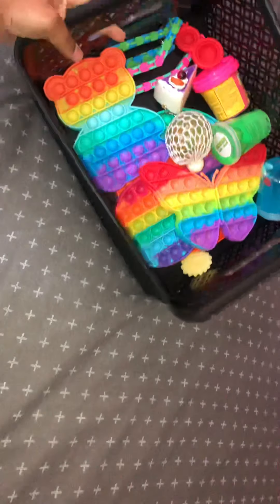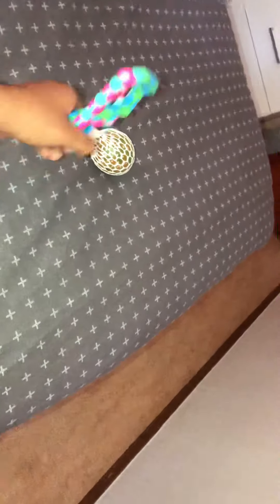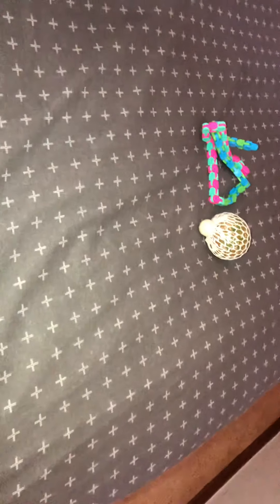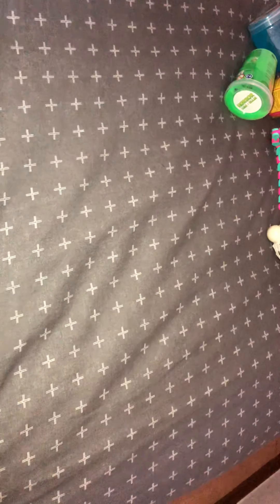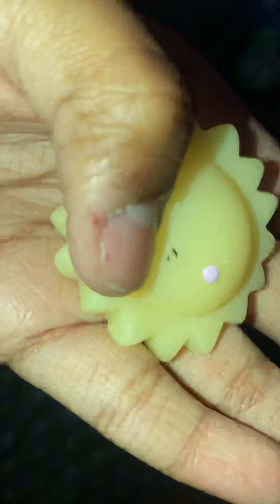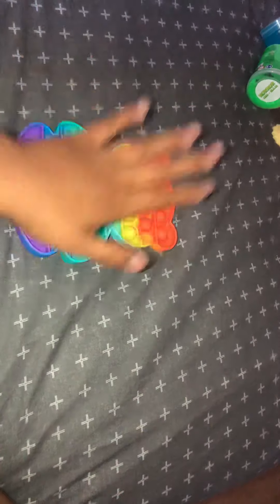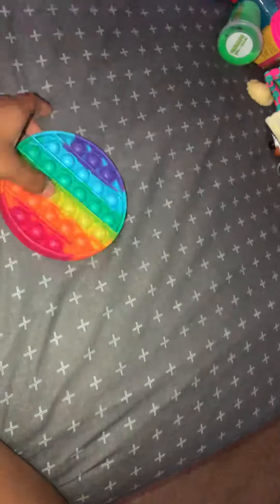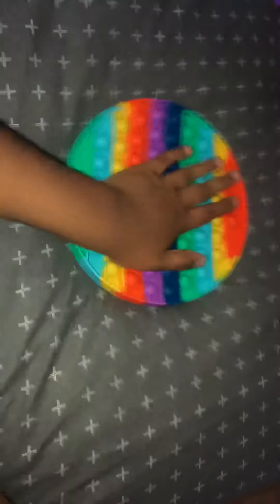My New fidget collection….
Wanna send me fan mails- Gillerbacken 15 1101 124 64 Bandhagen.